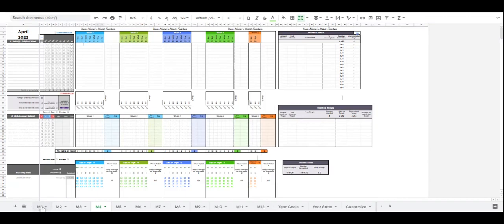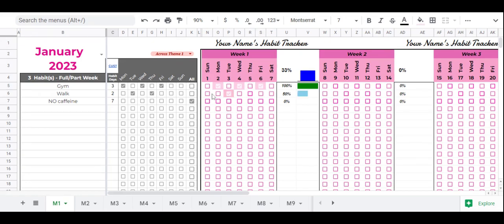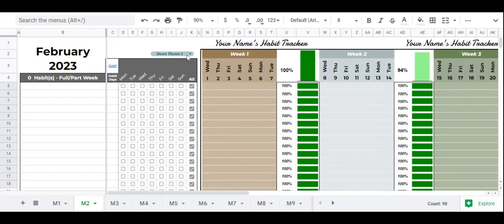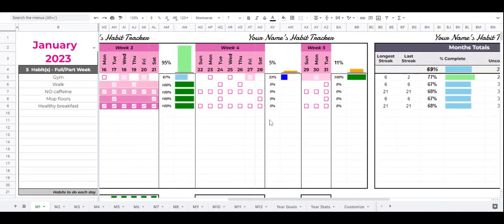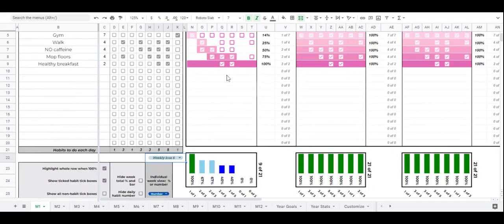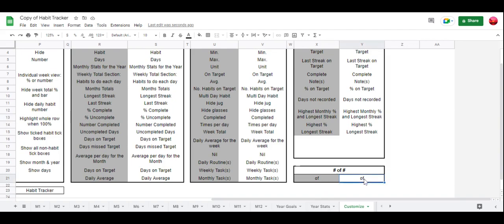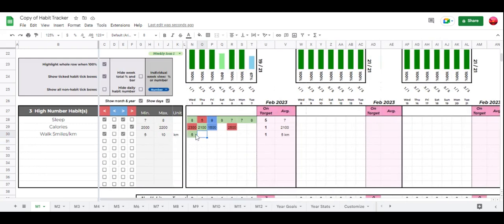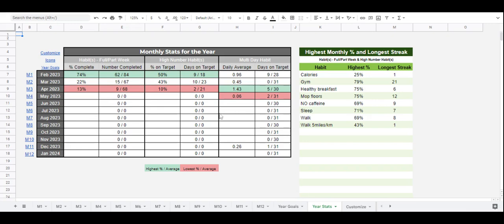Premium Habit Tracker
Habit Tracker with many features.

Link to purchase on Etsy

Google sheets only (Not excel compatible)

Monthly habit tracker for the year: Choose your month and year
Sheets: 12 month tabs, Yearly goals, Customize, Year Stats, Icons

Track daily, weekly habits as well as Measurement habits - hours slept etc.

Special water habit tracker included.